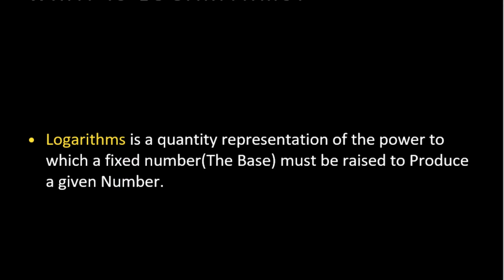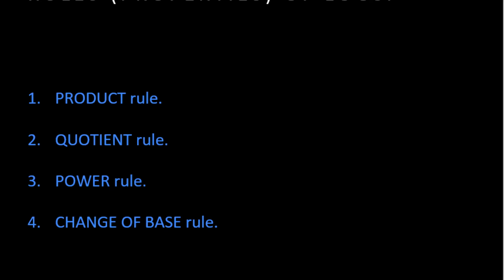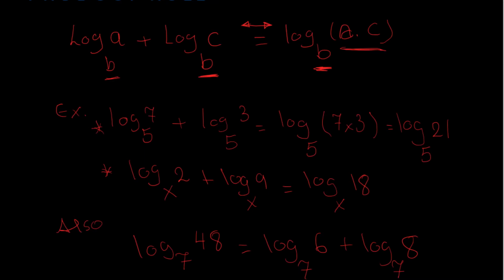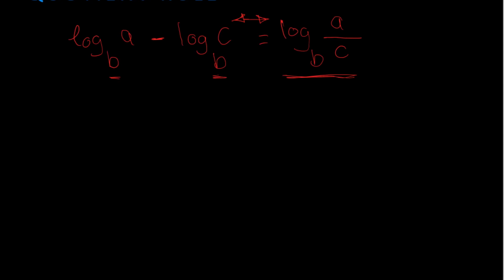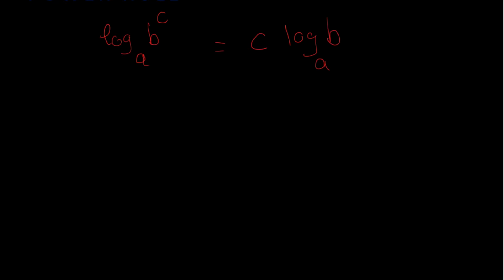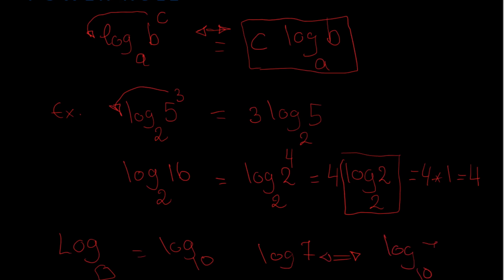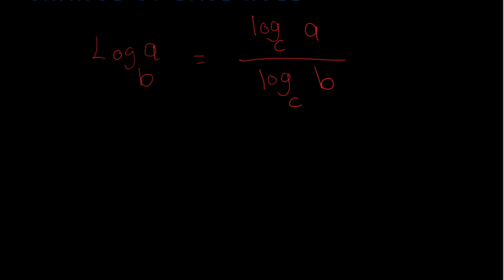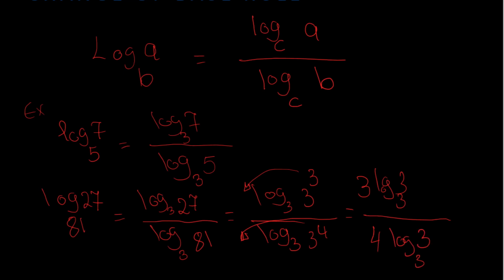logarithms deep understanding Logarithms rules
In mathematics, the logarithm is the inverse function to exponentiation. That means the logarithm of a given number x is the exponent to which another fixed number, the base b, must be raised, to produce that number x. In the simplest case, the logarithm counts the number of occurrences of the same factor in repeated multiplication. The logarithm of x to base b is denoted as logb(x), or without parentheses, logb x, or even without the explicit base, log x, when no confusion is possible, or when the base does not matter such as in big O notation.